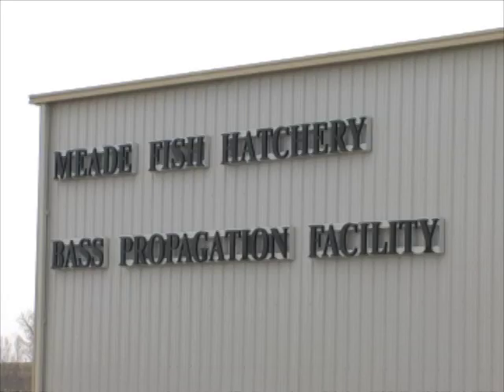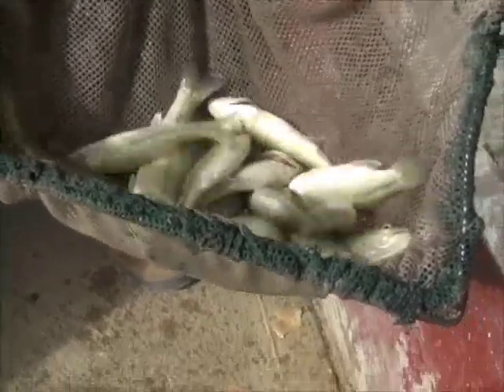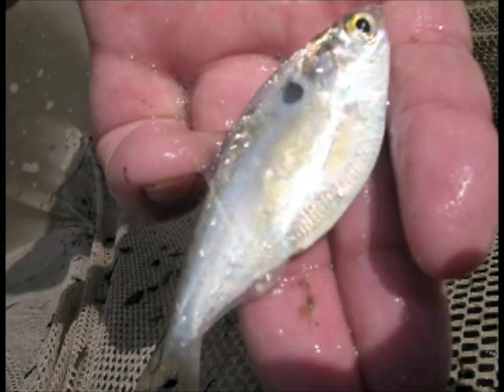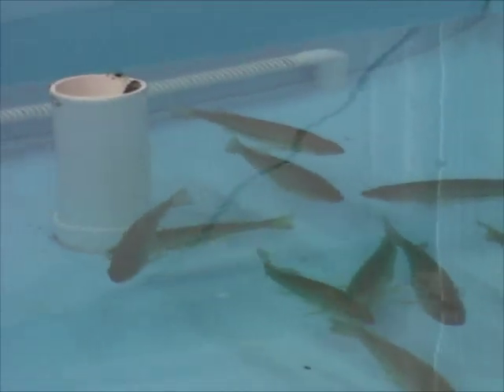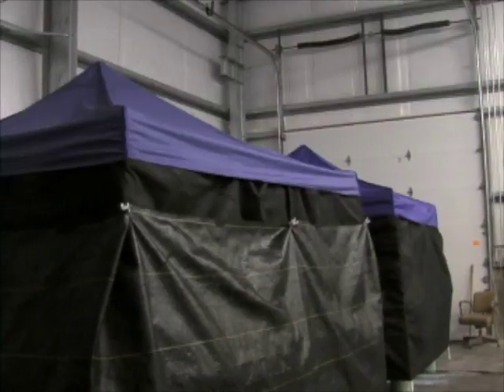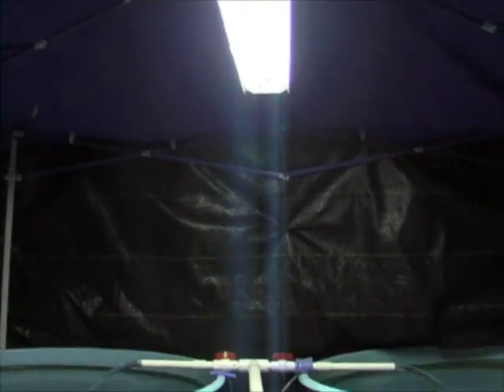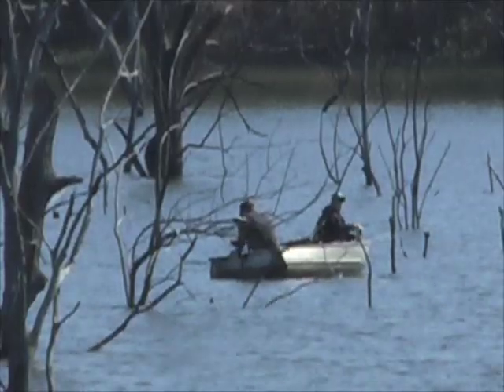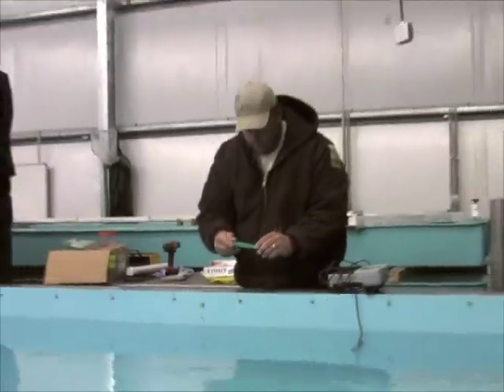Meade Hatchery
A new and innovative procedure at Meade State Fish Hatchery will trick Largemouth Bass into spawning several months early. This should result in better Kansas reservoir bass fishing. Learn about it here.